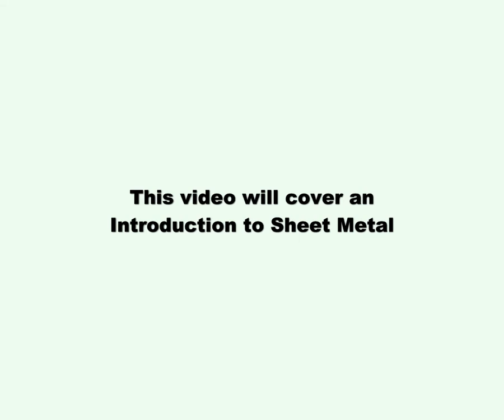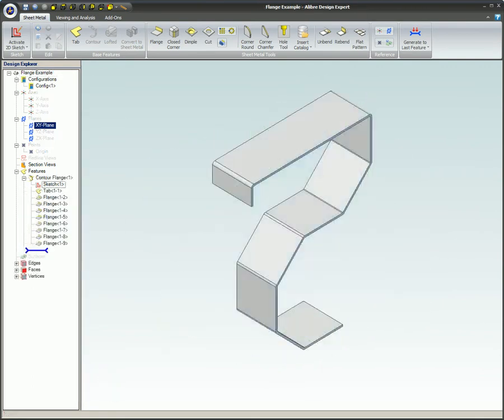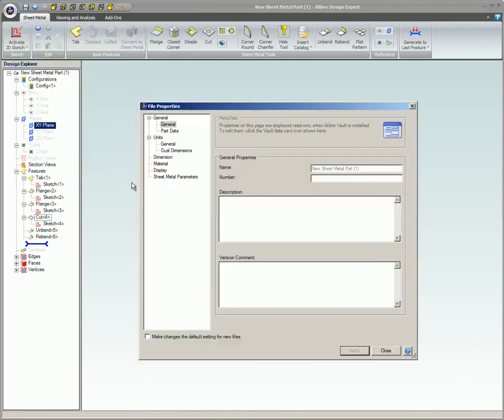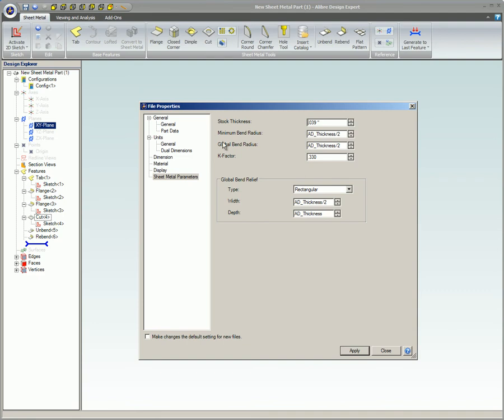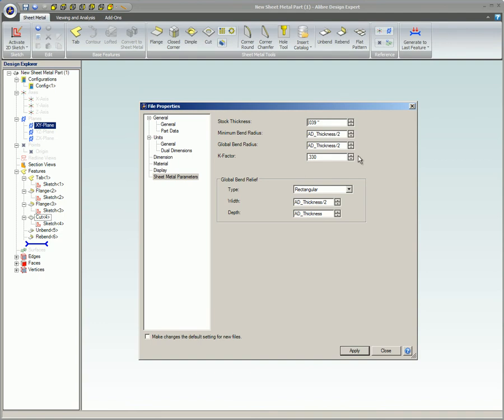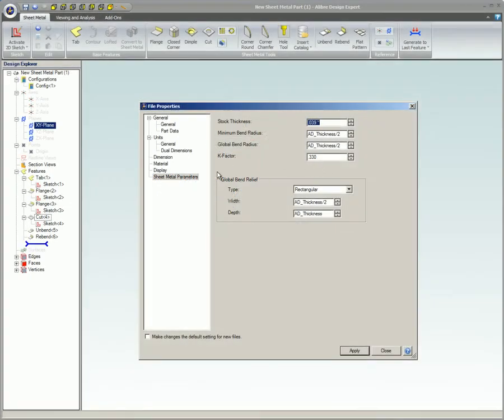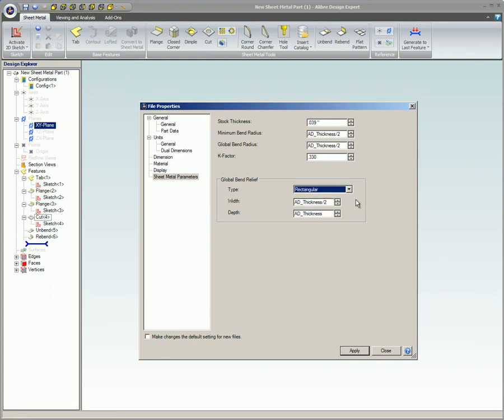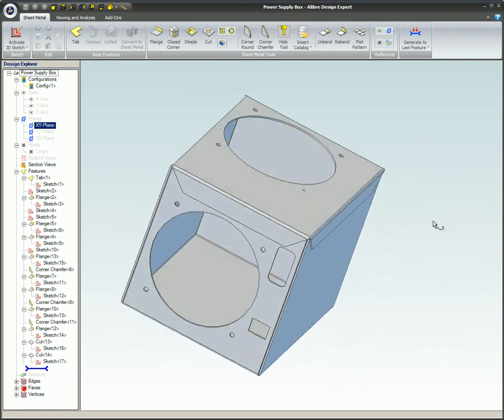Alibre Design Sac Levhaya Giriş